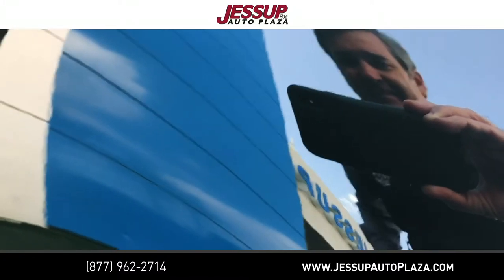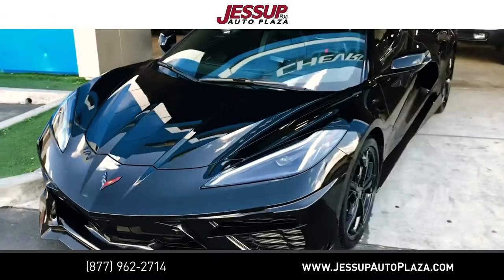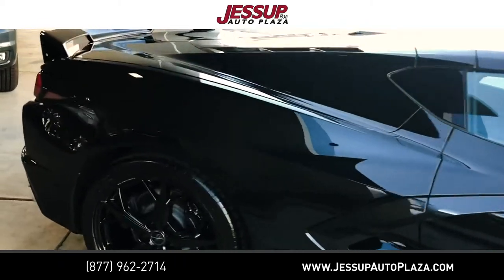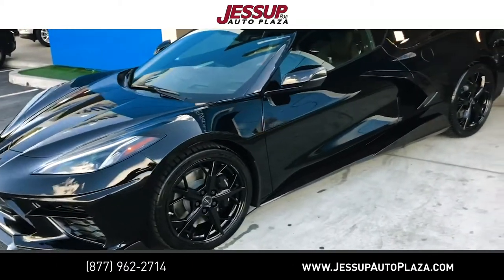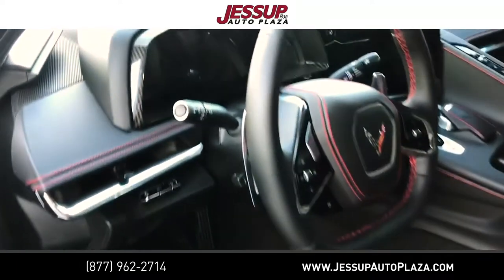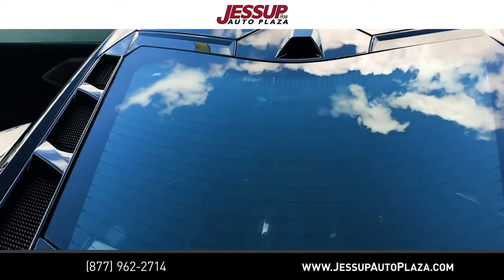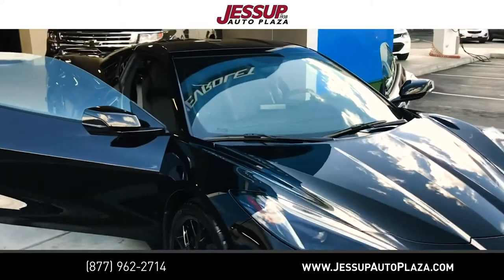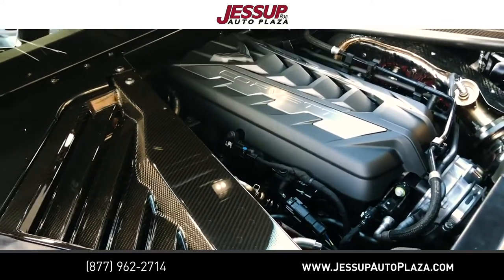2020 Corvette C8 Z51 3LT Black x3- Walk Around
Triple Black - Hard Loaded